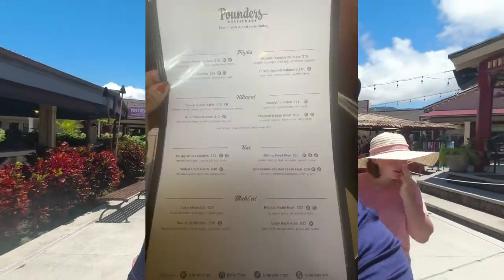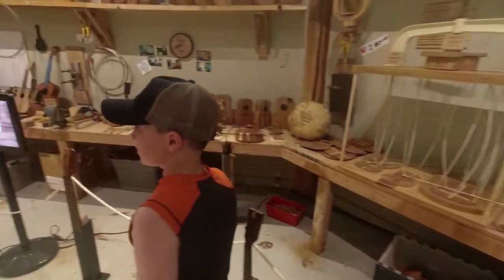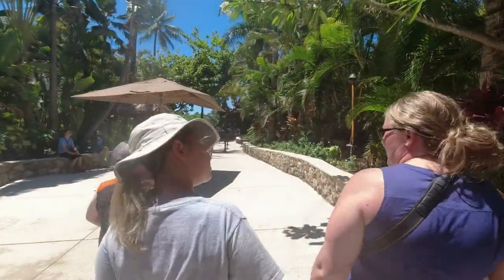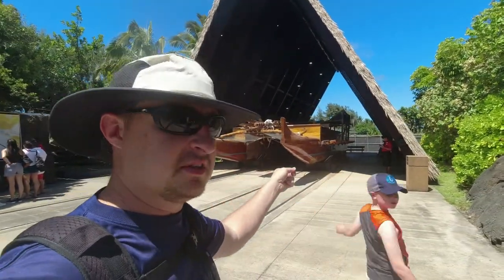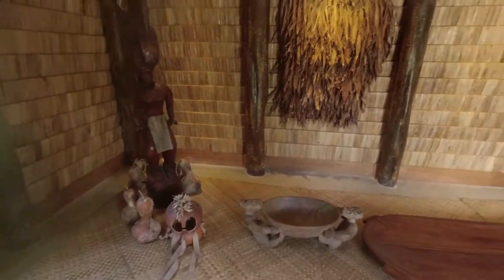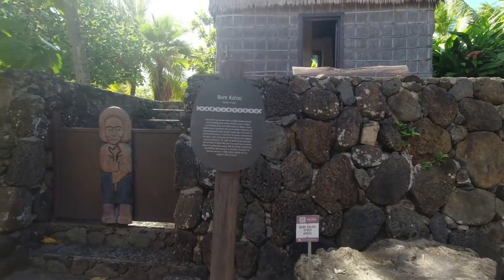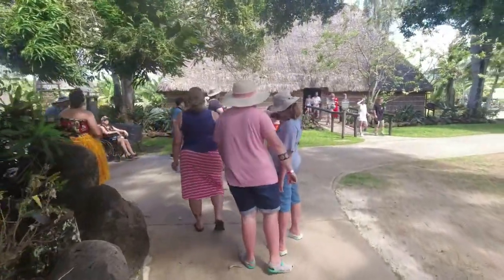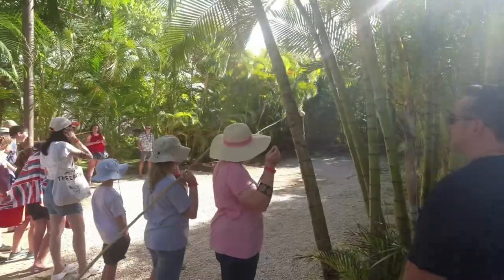Polynesian Cultural Center - Oahu, Hawaii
The Polynesian Cultural Center is a wonderful place to learn about the history and lifestyle of the Polynesian peoples. We really had a great time.